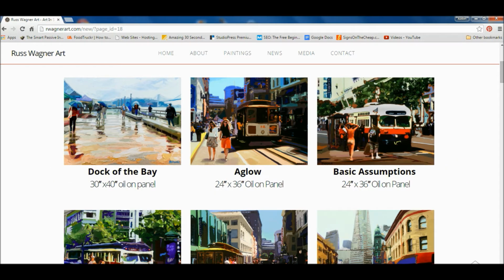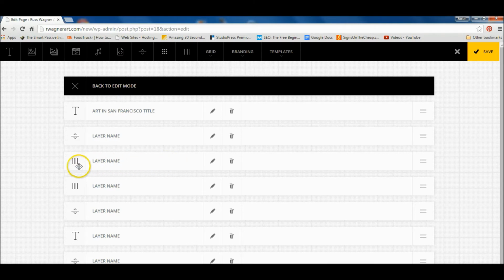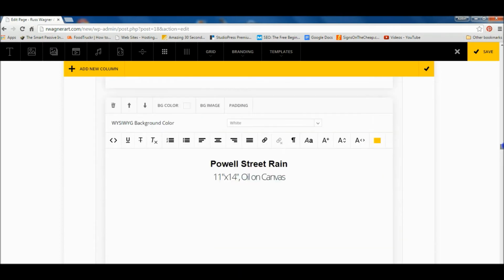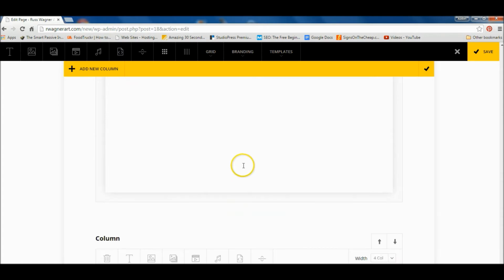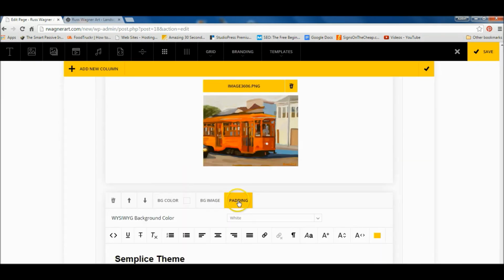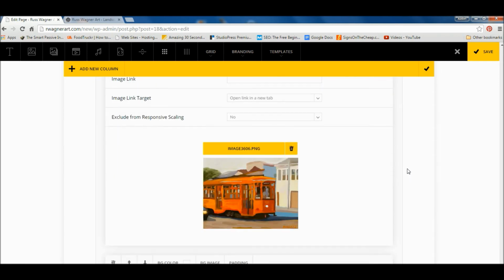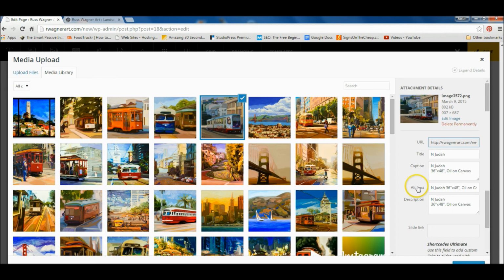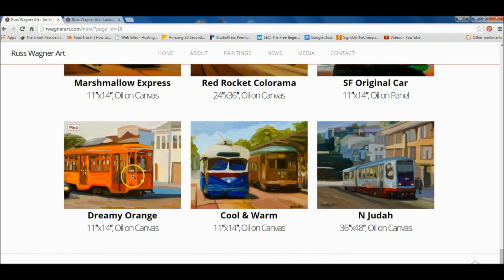How to add a custom image gallery to the semplice theme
In this video I will teach you how to add a custom image gallery to the WordPress premium semplice theme.

Edit WordPress.
Add Media to Semplice
Edit Semplice Theme
Add Media to WordPress
Custom Photo Gallery
Custom Style WordPress